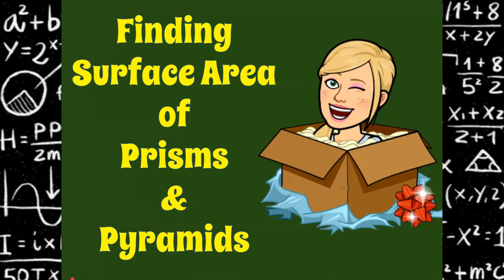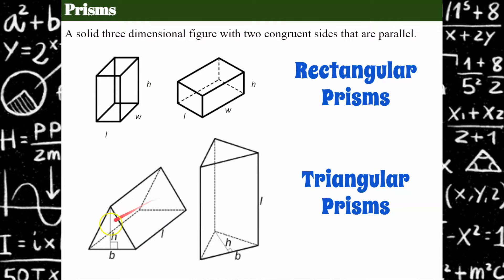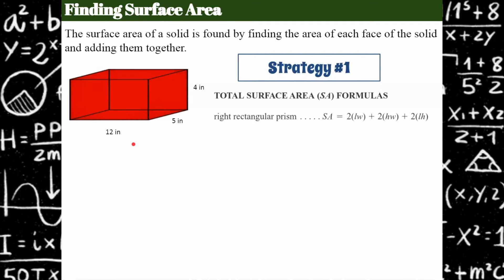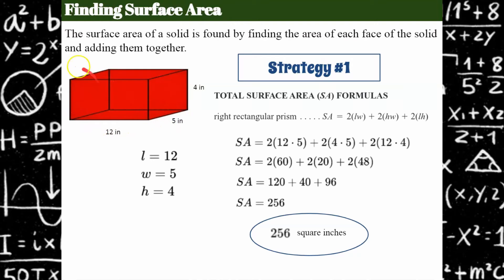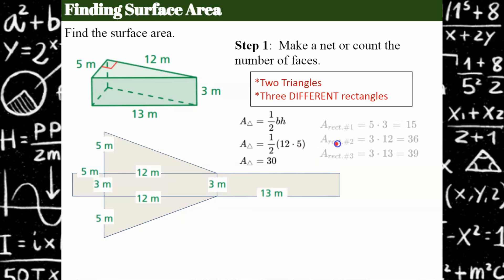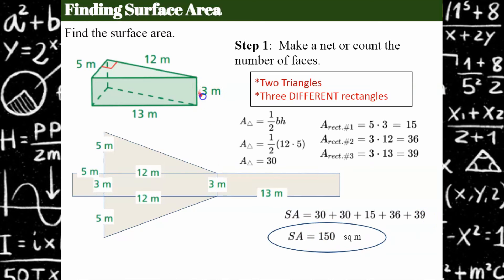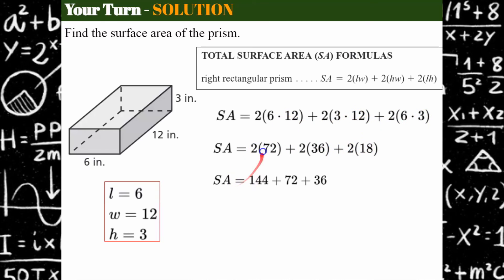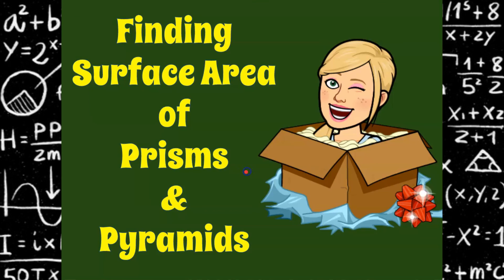Finding the Surface Area of Prisms & Pyramids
This video lesson will introduce the formula for finding the surface area of a right rectangular prism and how to use it.  The lesson will also introduce strategies to find the surface area of a rectangular or triangular prism or pyramid.  Vocabulary will be reviewed to insure students can identify a prism or a pyramid.  Students will learn how to create a net of a solid and how to use it to find the surface area of a solid.  Student practice is embedded in the lesson and exemplar problems are modeled.

00:00 Introduction
00:48 Vocabulary - Rectangular & Triangular Prisms
02:59 Vocabulary - Rectangular & Triangular Pyramid
04:02 Using the FORMULA for Surface Area of a Rectangular Prism
07:06 Using a NET to find Suface Area of a Rectangular Prism
08:54 Using a NET to find Surface Area of a Triangular Prism
11:15 Making an organized list to find the Surface Area of a Pyramid
12:40 Student Practice #1 - Find Surface Area of a Rectangular Prism
13:38 Student Practice #2 - Find Surface Area of a Triangular Prism
15:04 Student Practice #3 - Find the Surface Area of a Pyramid
16:11 Wrap Up

Solve real-life and mathematical problems involving angle measure, area, surface area, and volume.
CCSS.MATH.CONTENT.7.G.B.6
Solve real-world and mathematical problems involving area, volume and surface area of two- and three-dimensional objects composed of triangles, quadrilaterals, polygons, cubes, and right prisms.